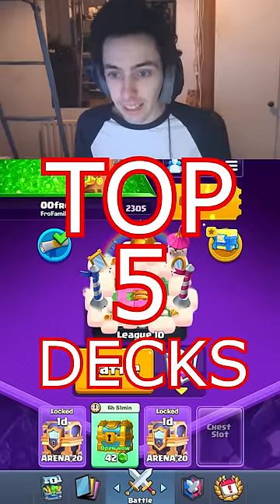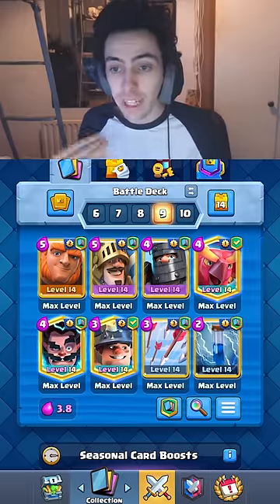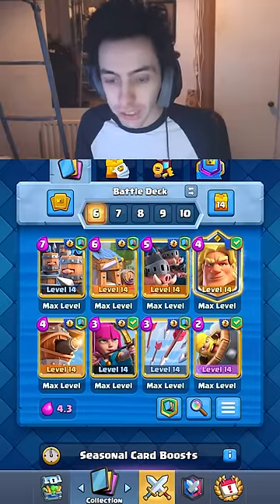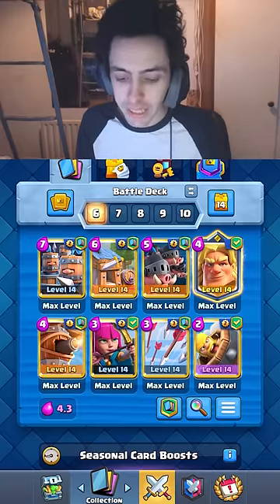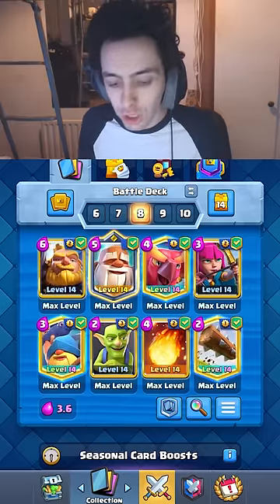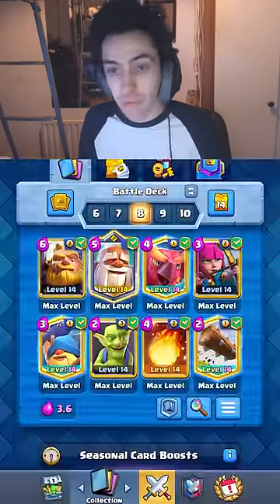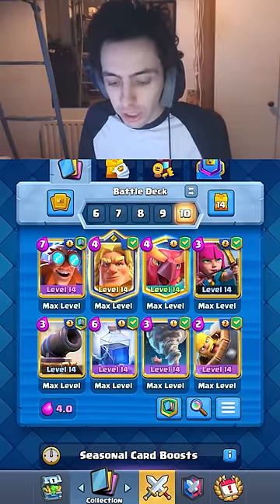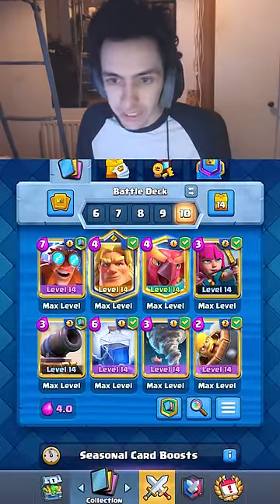TOP 5 DECKS IN CLASH ROYALE | BEST ROYAL TOURNAMENT DECK (FEBRUARY 2023)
Clash Royale top 5 decks with oofro! Clash Royale best deck! Clash Royale best royal tournament deck! Clash Royale royal tournament!